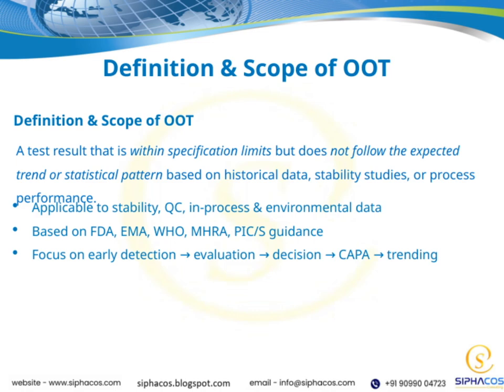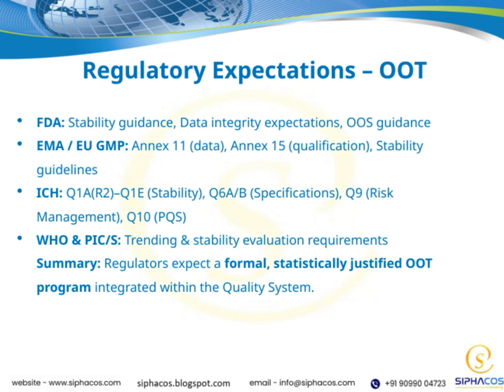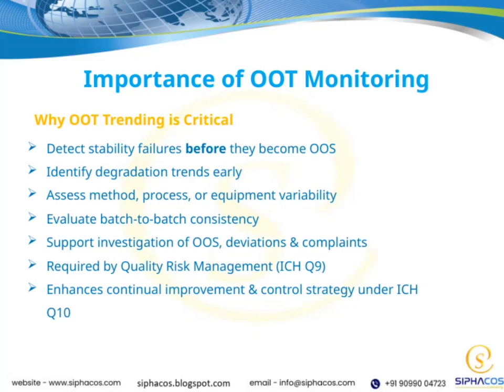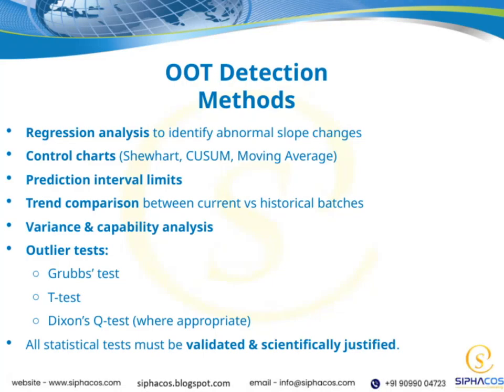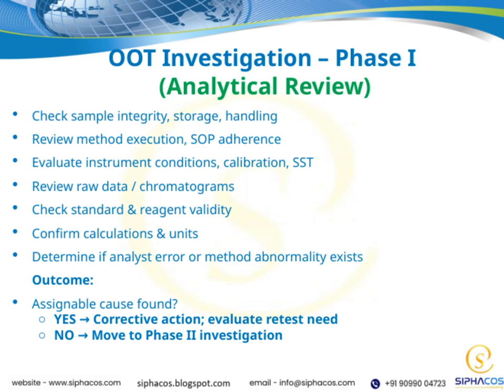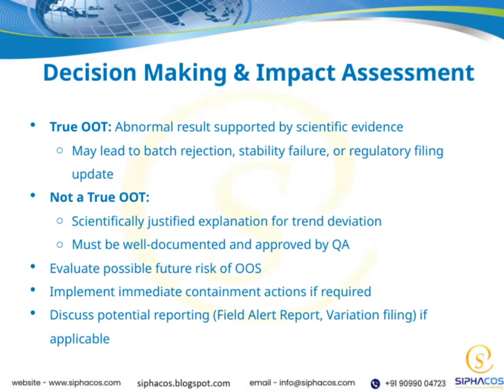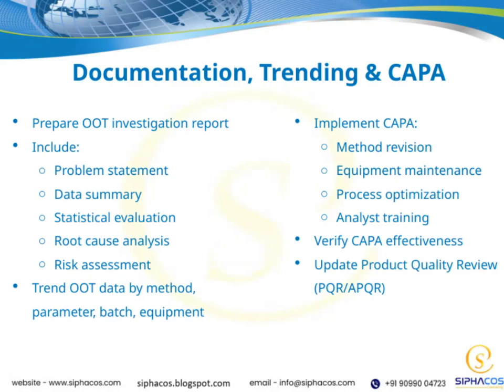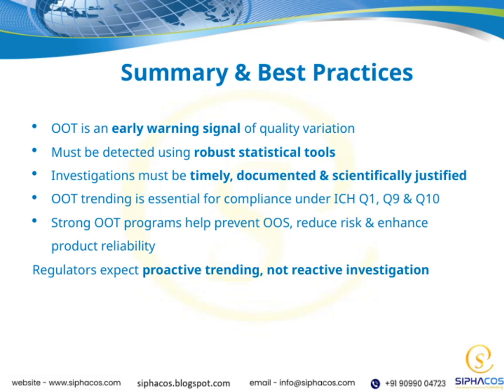#102 SIPHACOS Out of Trend OOT Results